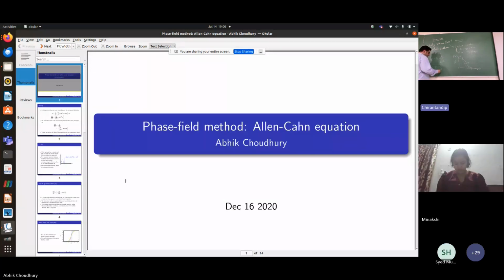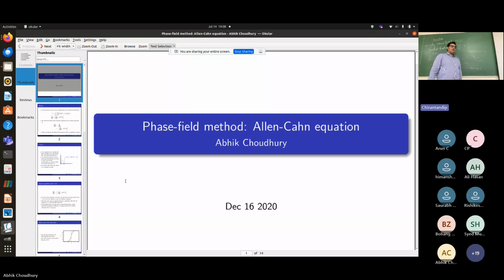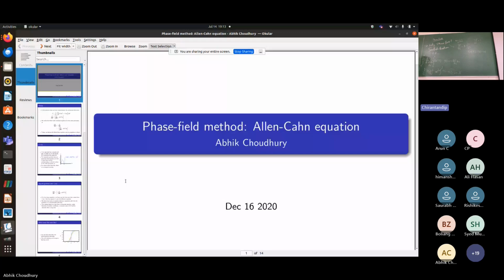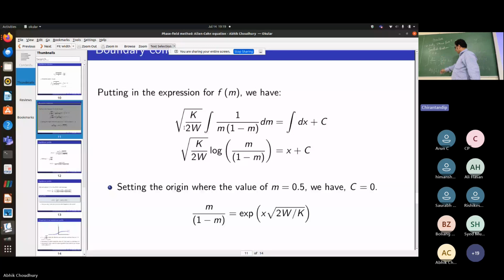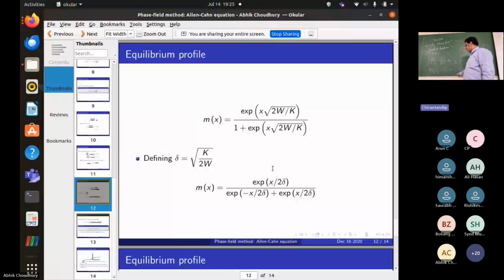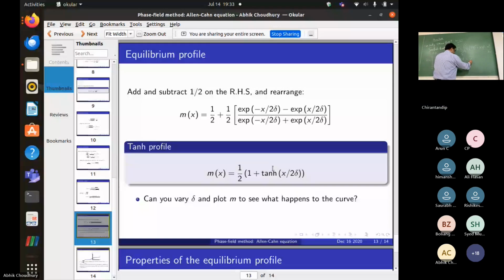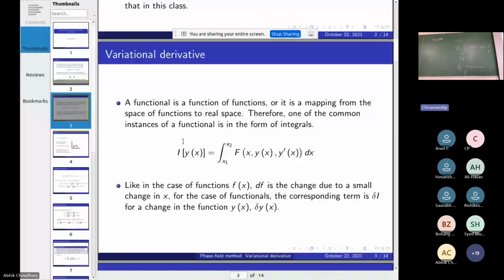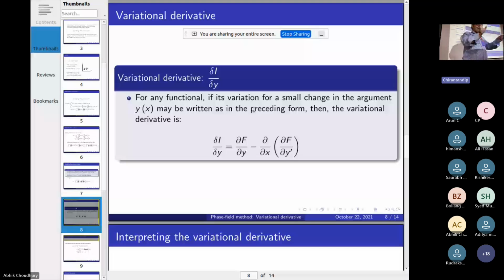14 July Part 1